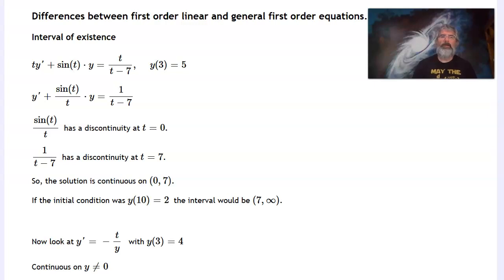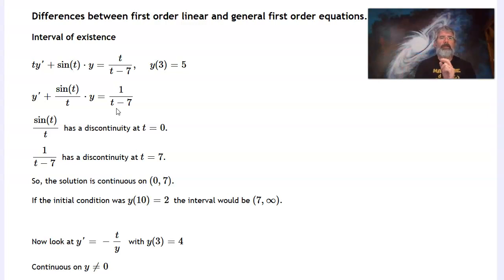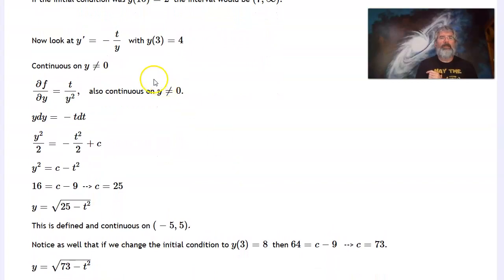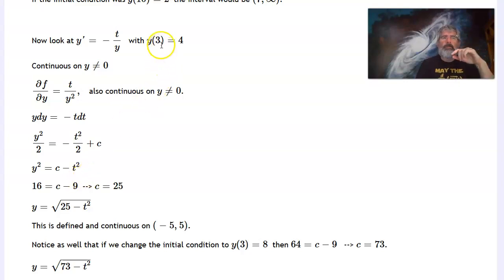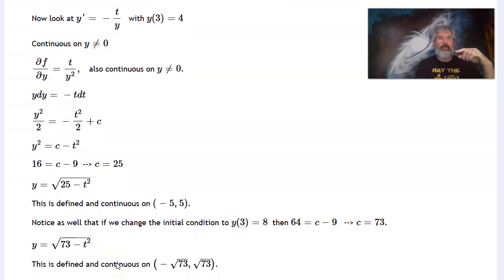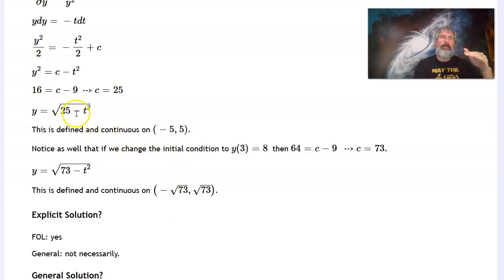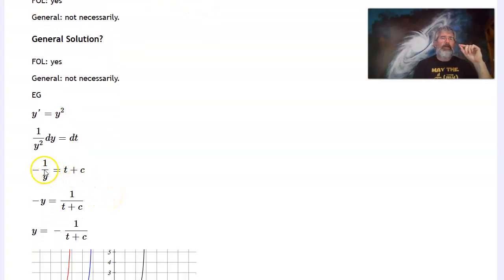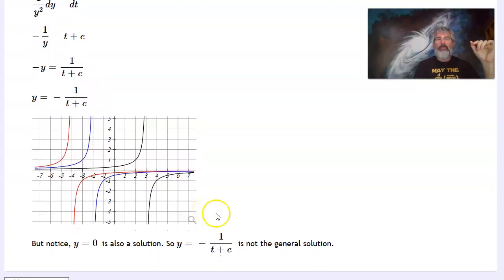Differences in First Order Equations